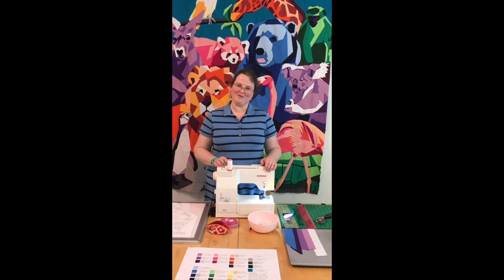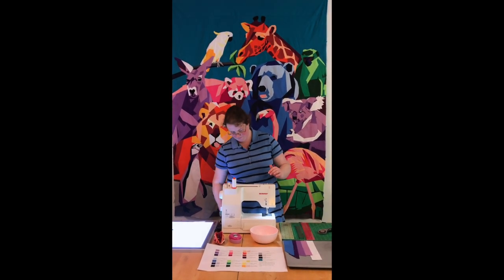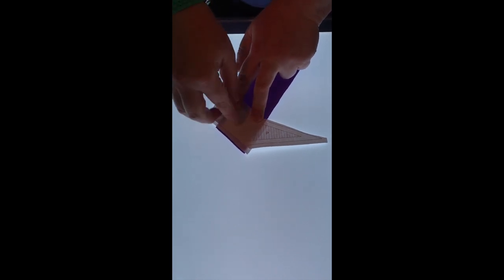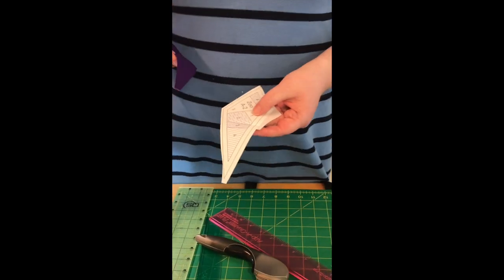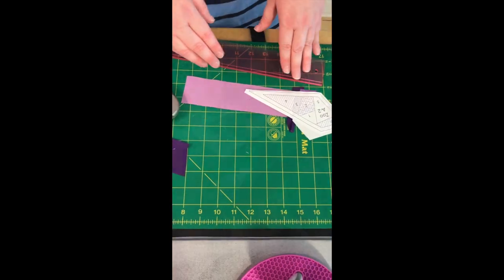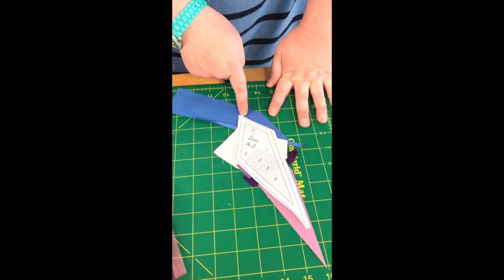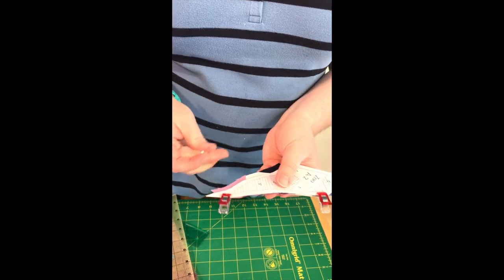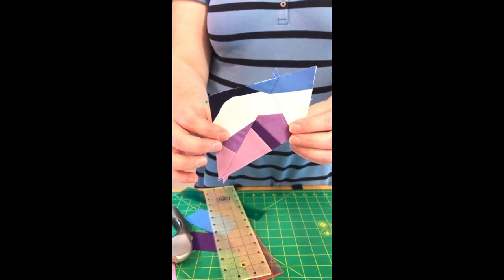Foundation Paper Piecing with Cassandra Beaver - Getting Started on Zoo Family Portrait BOM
Learn how Cassandra paper pieces and get tips and tricks! Watch her put together Block A (Koala) in our 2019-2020 Block of the Month, Zoo Family Portrait.